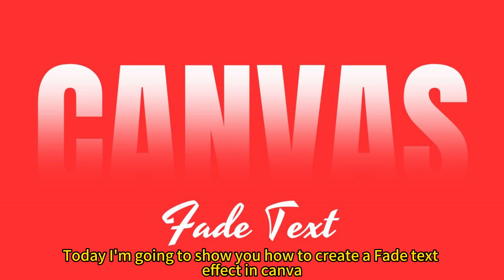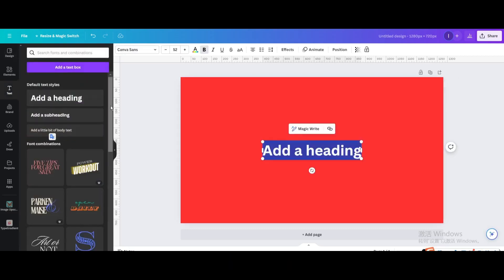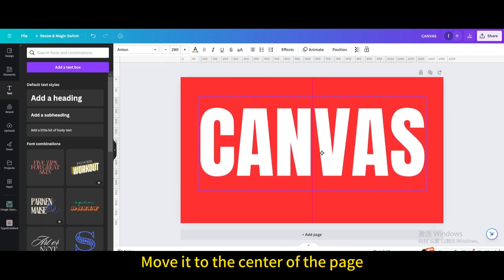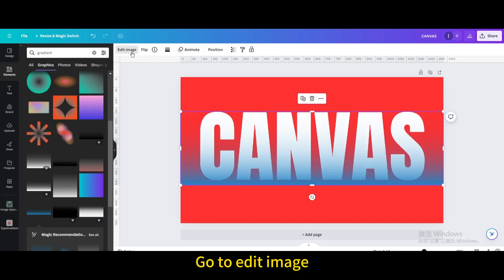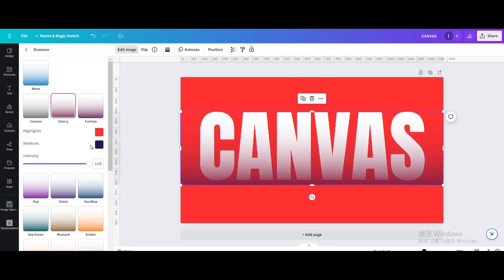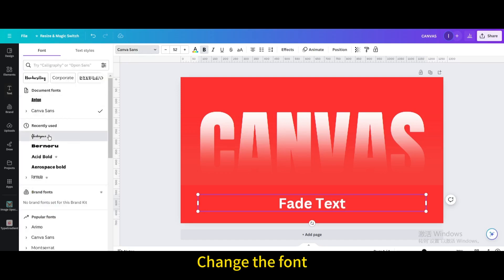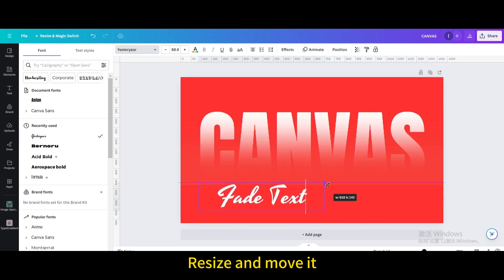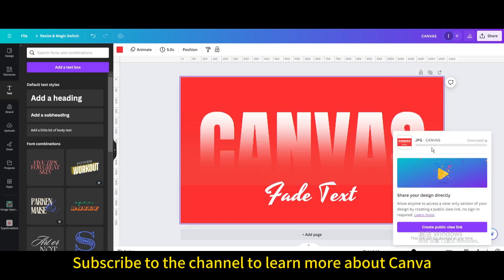How to Create a Fade Text Effect in Canva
Elevate your design game with a captivating fade text effect in Canva!

In this tutorial, we'll walk you through the steps to create a stylish and eye-catching fade text effect that adds depth and visual interest to your designs.

Whether you're working on social media graphics, posters, or presentations, incorporating a fade text effect can make your text pop and stand out.

Learn how to seamlessly blend colors, adjust transparency, and create a professional-looking fade effect using Canva's user-friendly interface.

 From choosing the right fonts to mastering the art of gradient text, this step-by-step guide will equip you with the skills to enhance your designs with this trendy effect.

Transform your text into a design feature that commands attention and adds a touch of elegance to your creations.

Watch now and start creating stunning fade text effects in Canva to level up your design projects!